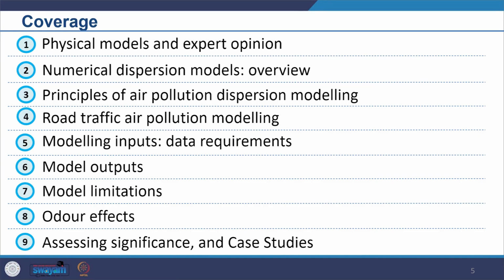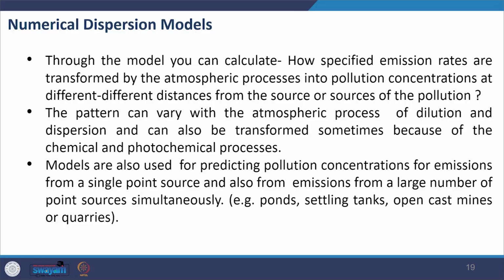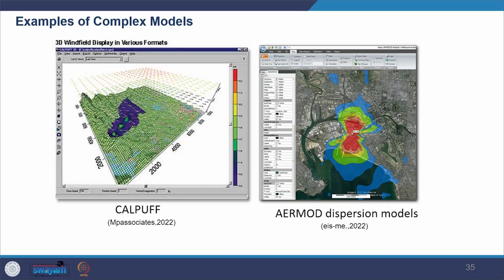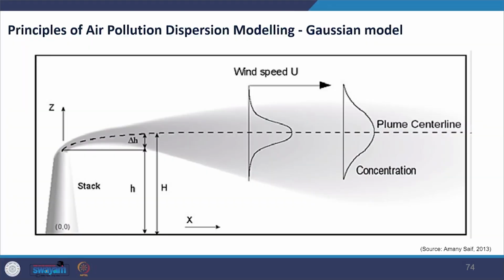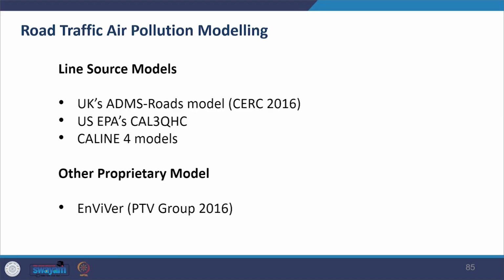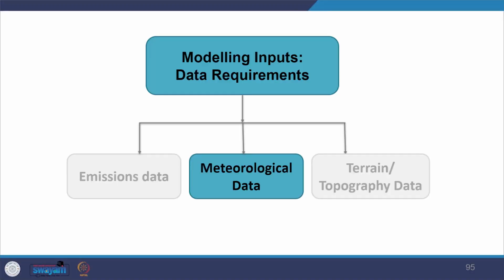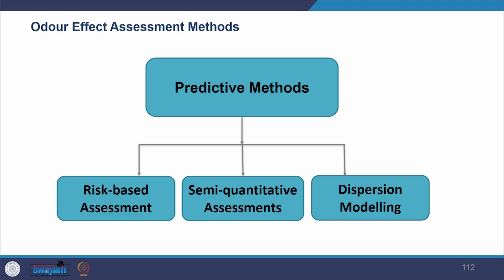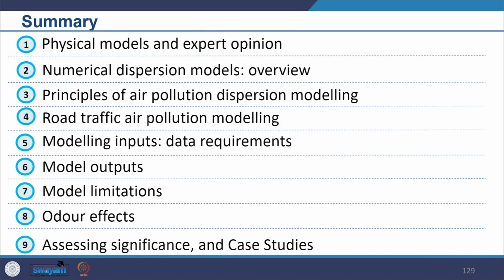LECTURE 32: EIA METHODS - AIR ASSESSMENT (PART II)